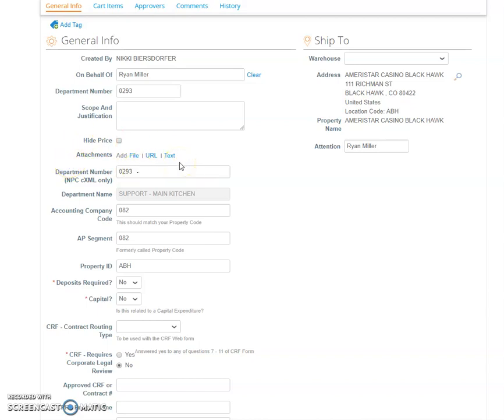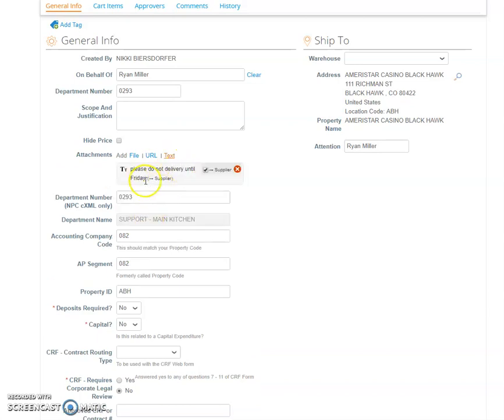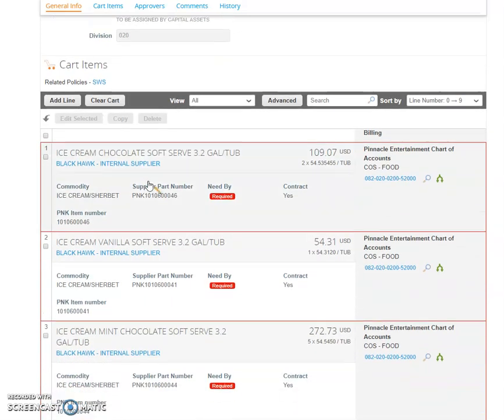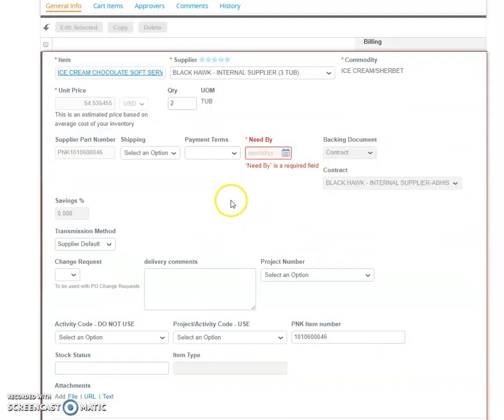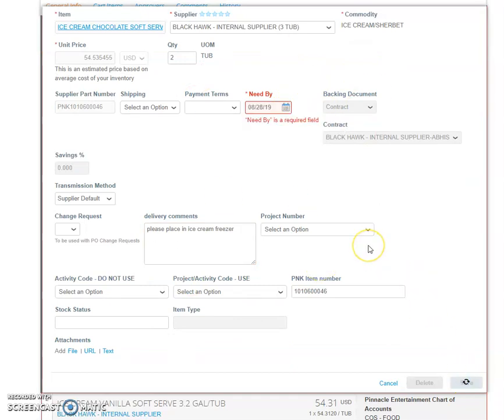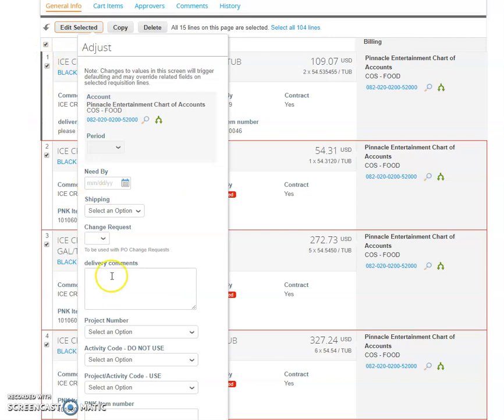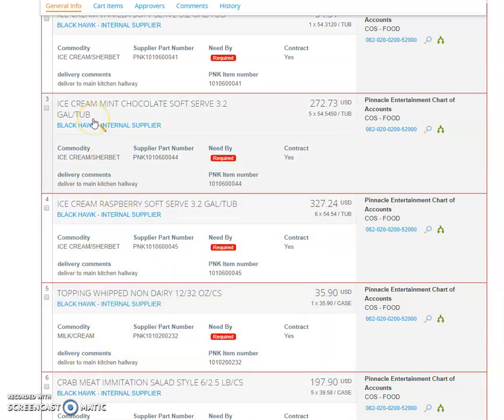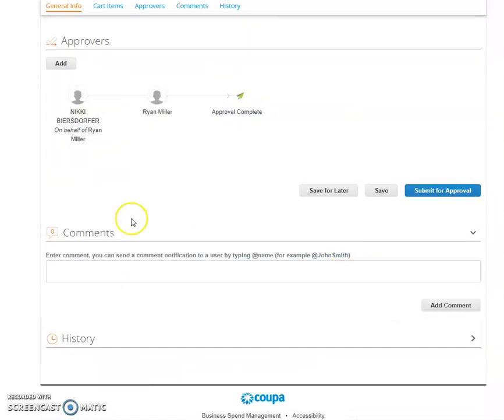COUPA Comments Training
Using the Delivery Comments field